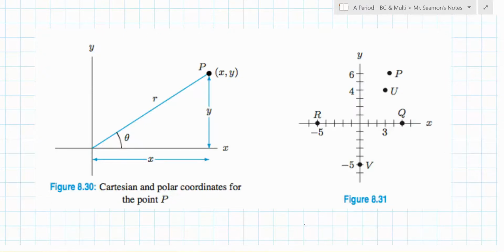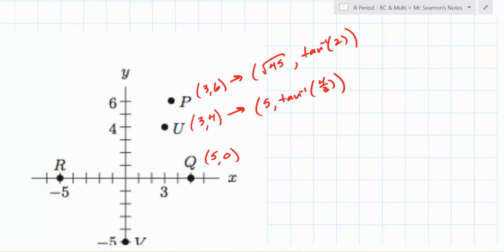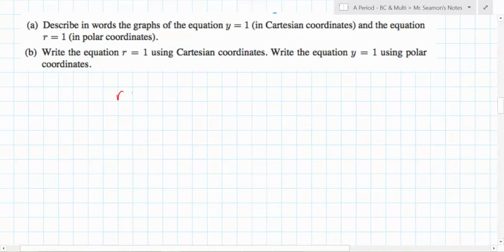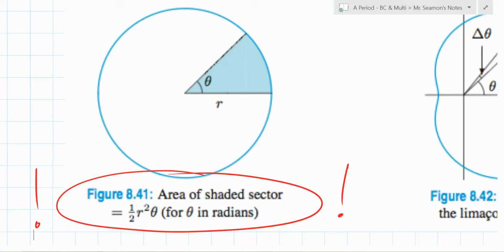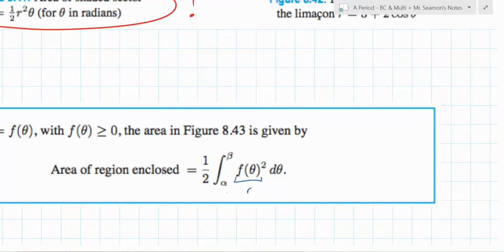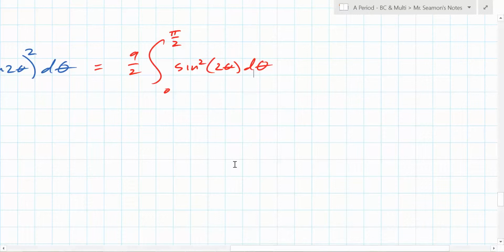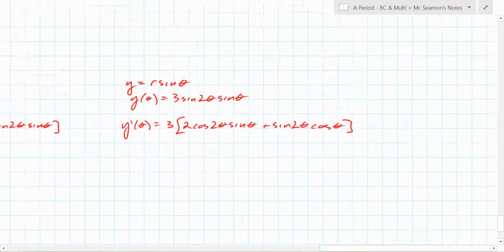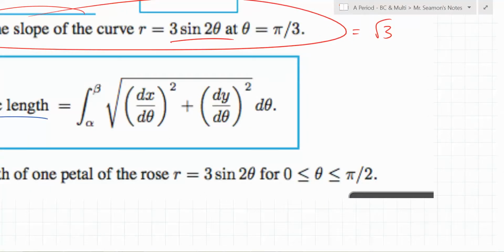A Period - BC & Multi - 11/5/14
Polar time! :)